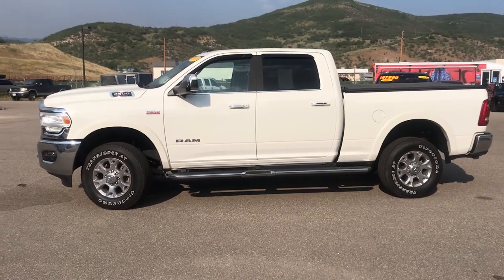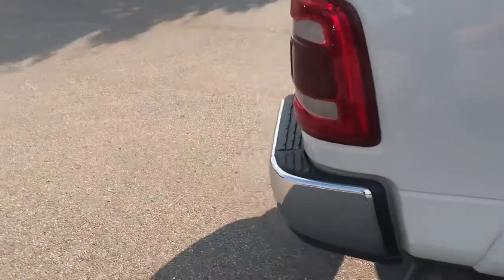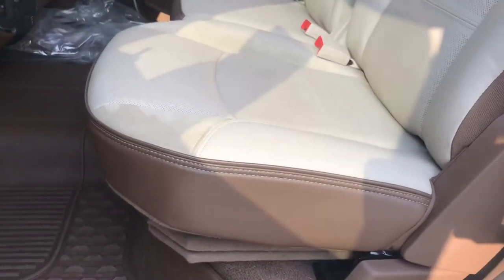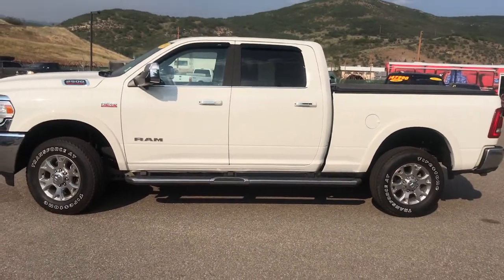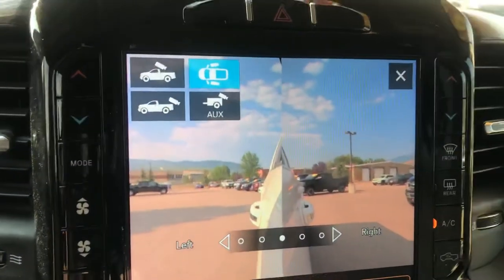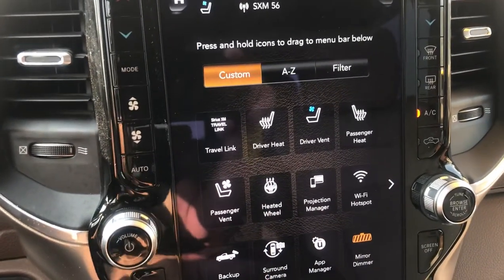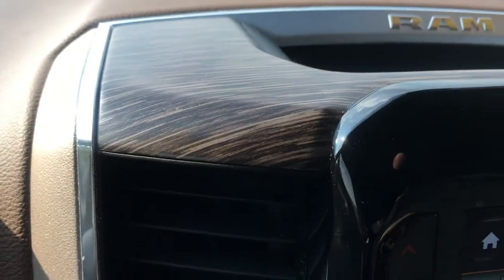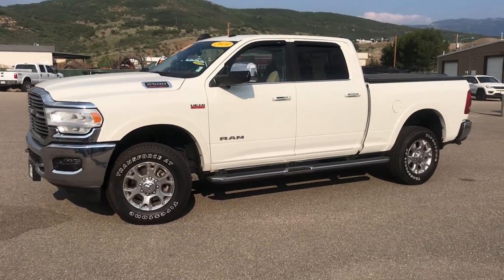Steamboat Motors 2019 Ram 2500 Laramie Stock